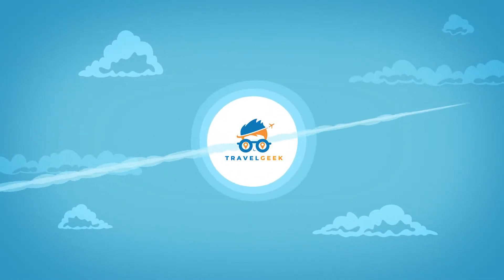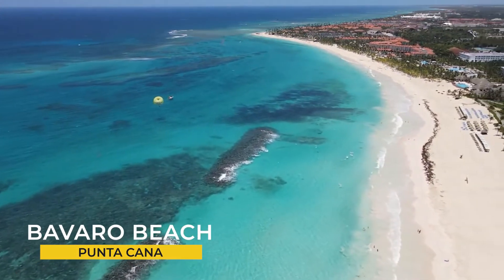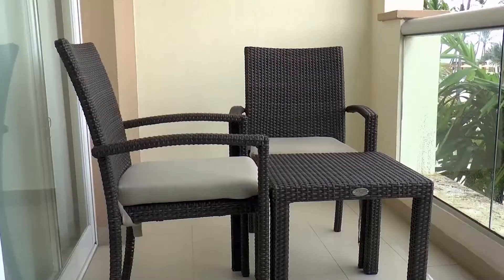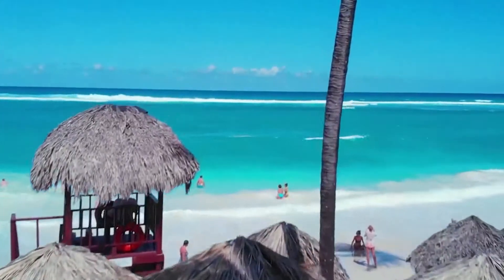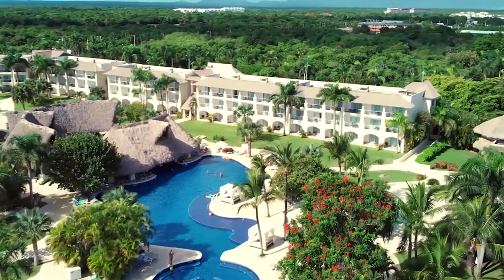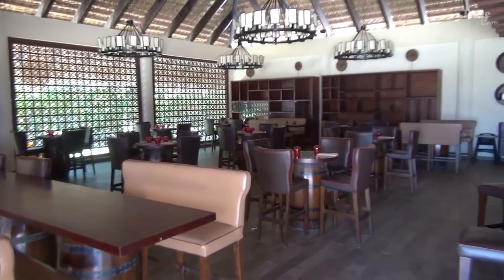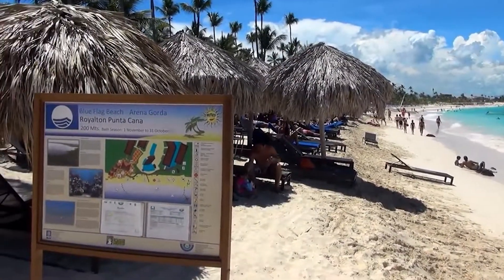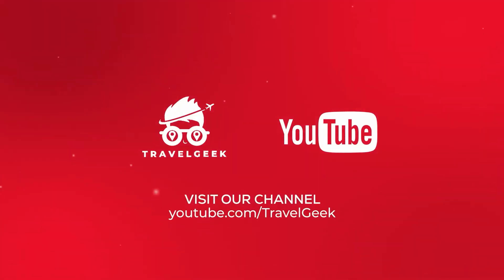Royalton Splash Resort Review Punta Cana | Dominican Republic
If you are searching for a fun-filled family vacation in paradise, this is the place to be. The Royalton Splash Punta Cana, an Autograph Collection All-inclusive Resort and Casino, is located along the beautiful shores of Bavaro Beach. There are a lot of activities that you can do here, and believe me, you are in for a lifetime of fun. Even more awesome, it is home to one of the largest water parks in the Caribbean. This resort will offer you so much fun, yet pure luxury.